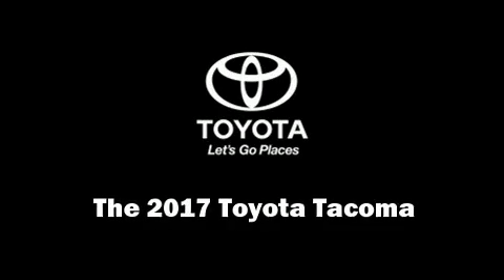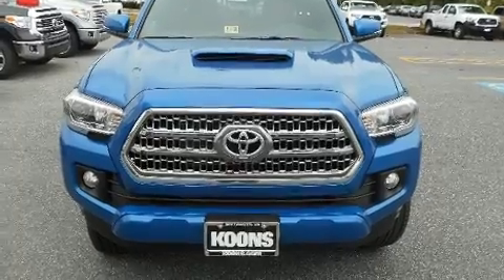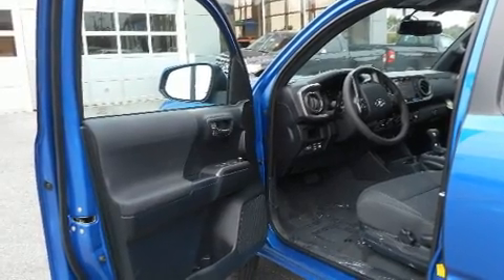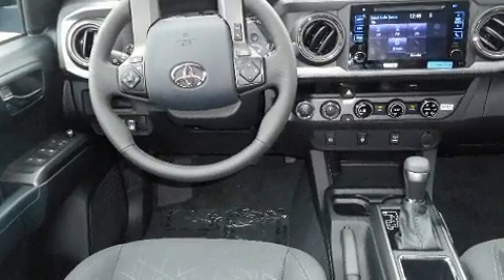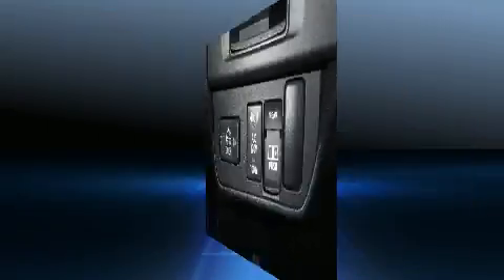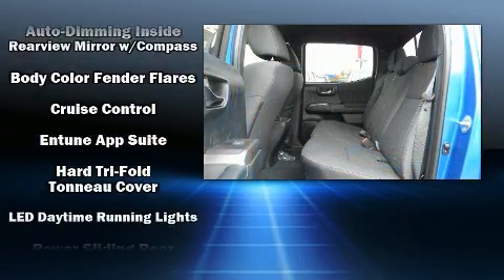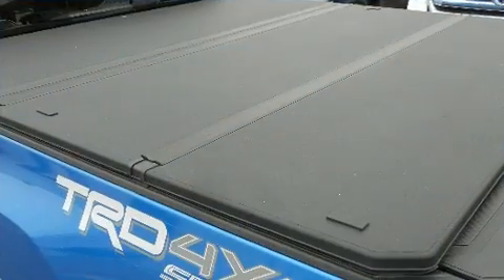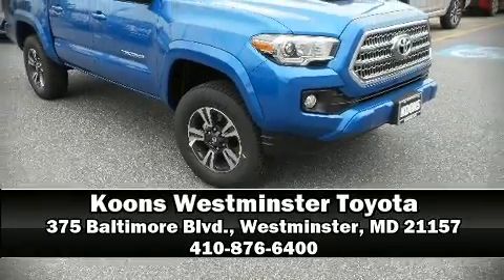2017 Toyota Tacoma TRD Sport V6 in Westminster, MD 21157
375 Baltimore Blvd.

Take command of the road in the 2017 Toyota Tacoma. This 4 door, 5 passenger truck stands out among competitors in its class! Under the hood you'll find a 6 cylinder engine with more than 270 horsepower, and for added security, dynamic Stability Control supplements the drivetrain. Four wheel drive allows you to go places you've only imagined. All of the premium features expected of a Toyota are offered, including: a rear step bumper, an automatic dimming rear-view mirror, an outside temperature display, front fog lights, telescoping steering wheel, a tonneau cover, and much more. Side curtain airbags deploy in extreme circumstances, shielding you and your passengers from collision forces. We pride ourselves in the quality that we offer on all of our vehicles. Stop by our dealership or give us a call for more information.